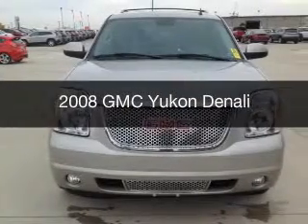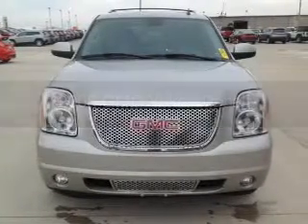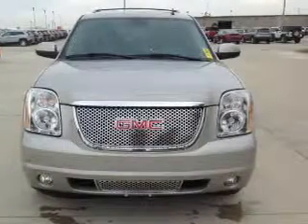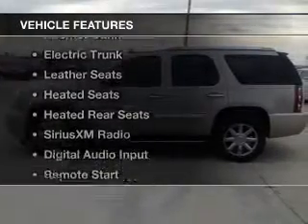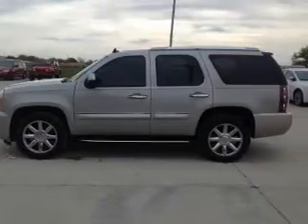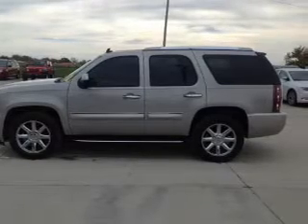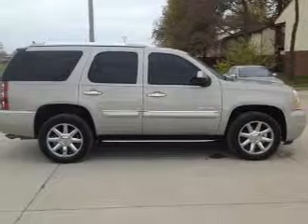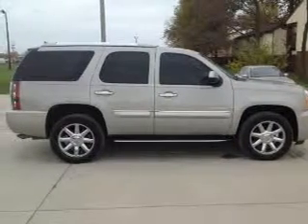2008 GMC Yukon - Mattoon IL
Pilson Auto
Year: 2008
Make: GMC
Model: Yukon
Trim: Denali
Engine: 6.2 liter 8 cylinder 16 valve
Transmission: 6-Speed Automatic
Color: Gold Mist Metallic
Mileage: 120375
Address:
2212 Lake Land Blvd.